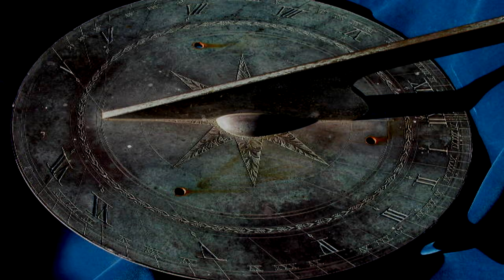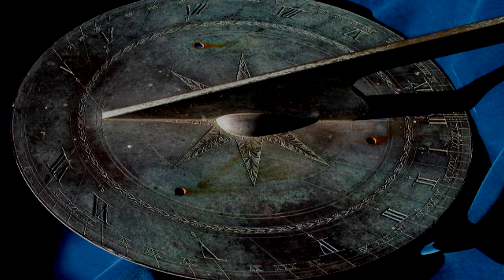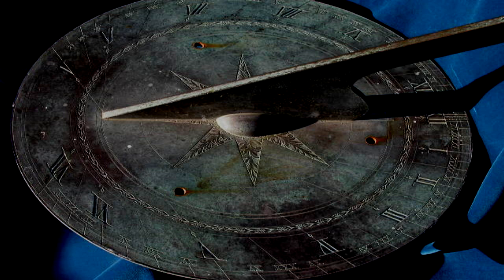SCP-961 University Sundial [Euclid]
12 pm or am?